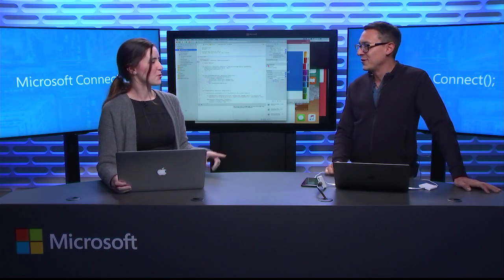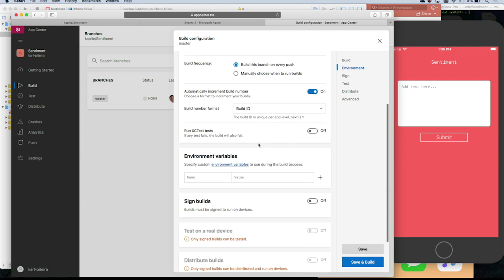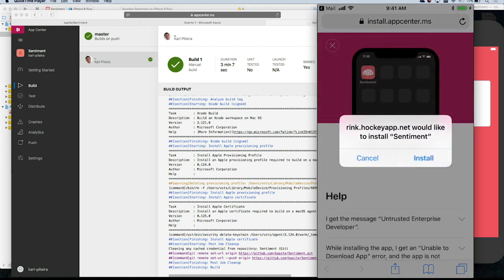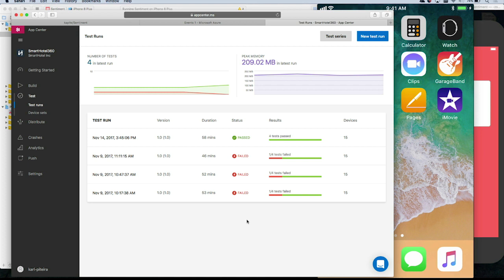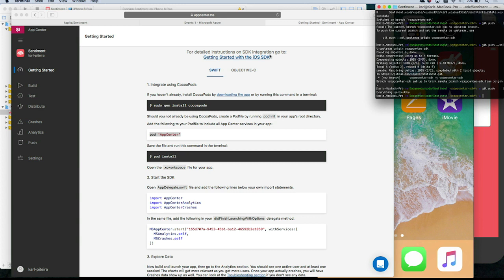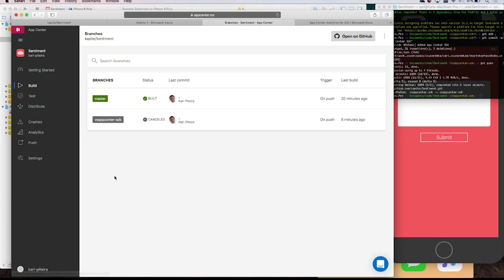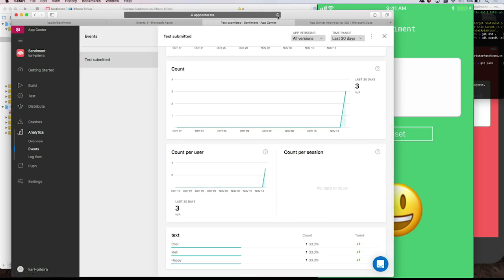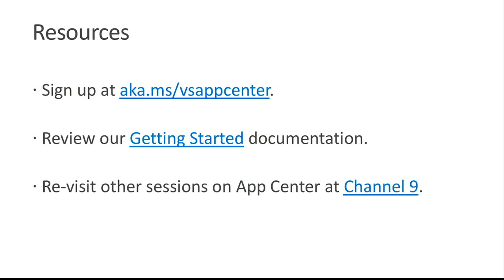Connect; 2017 Introducing Visual Studio App Center Build, test, distribute, and monitor apps in the